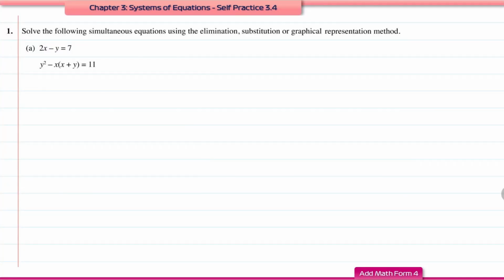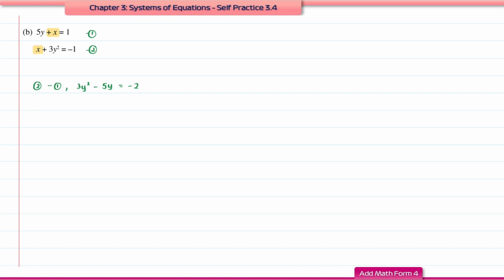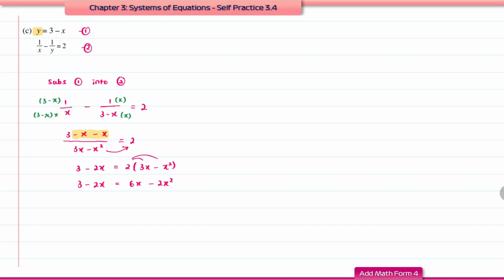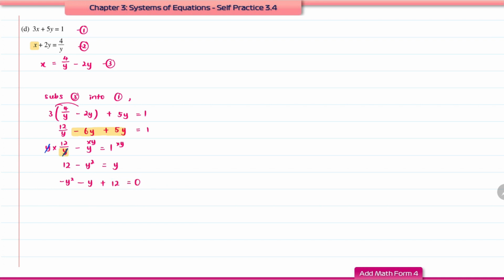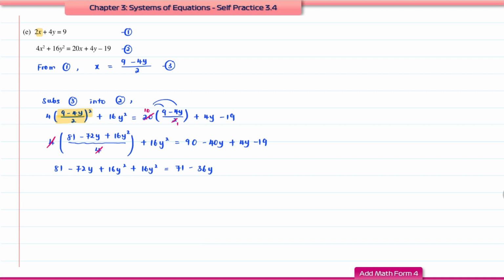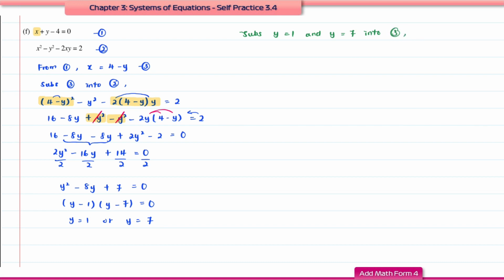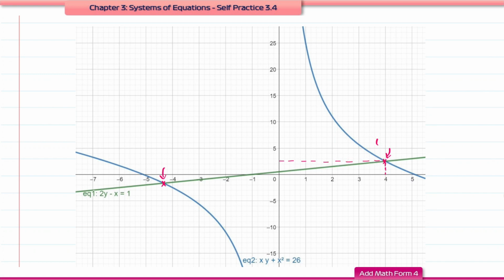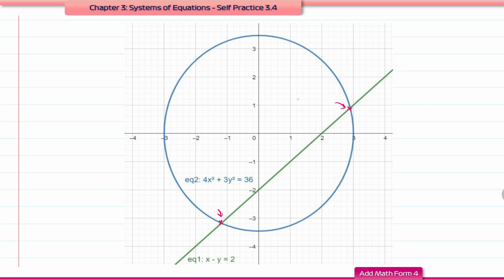Add Math Form 4 - Chapter 3: Systems of Equations - Self Practice 3.4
Solve simultaneous equations involving one linear equation and one non-linear equation.
Question 1a - 0:00
Question 1b - 04:17
Question 1c - 08:52
Question 1d - 14:26
Question 1e - 18:44
Question 1f - 24:17
Question 2a - 27:59
Question 2b - 33:32